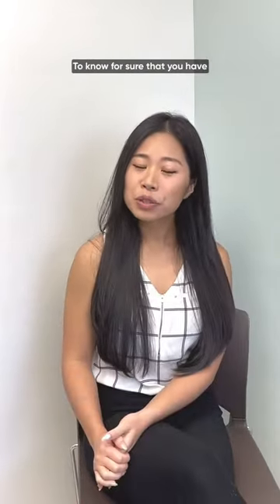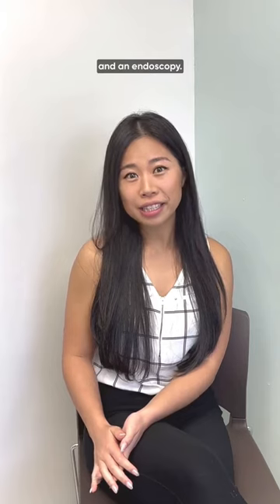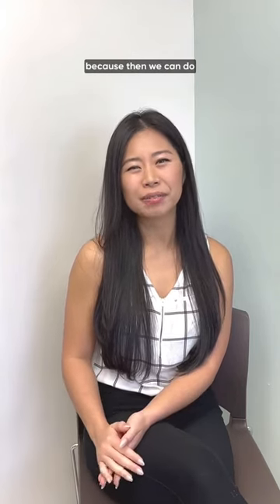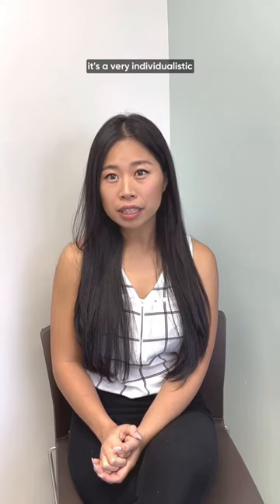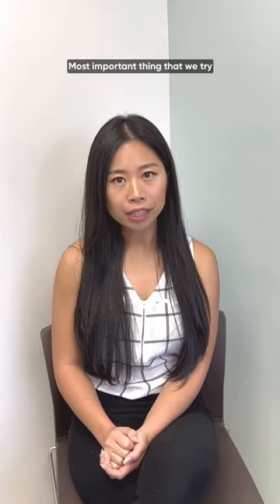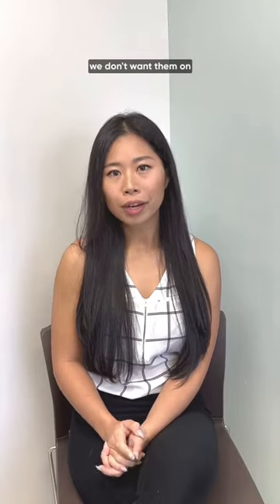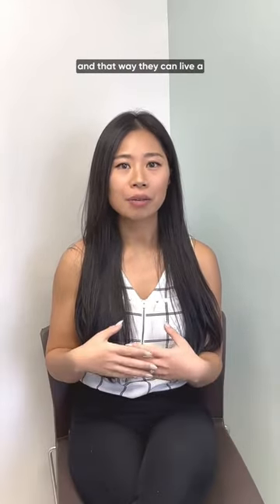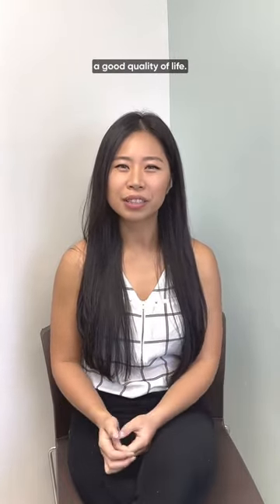Crohn's and Colitis Awareness Week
During Crohn's and Colitis Awareness Week, we are diving into the world of gut health.
Jenny Zheng, a registered dietitian with the Orlando Health Digestive Health Institute Center for Inflammatory Bowel Disease, explains Crohn's disease and ulcerative colitis, shedding light on the pivotal role nutrition plays in managing these conditions.